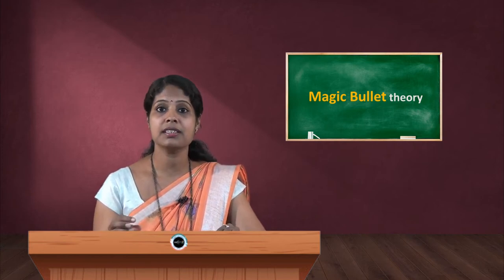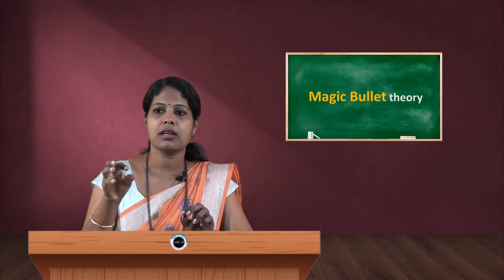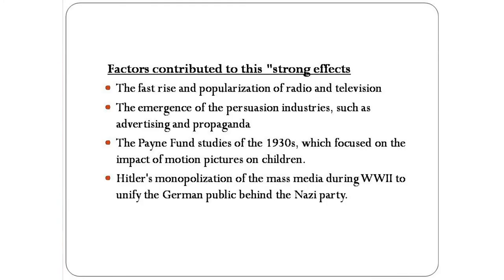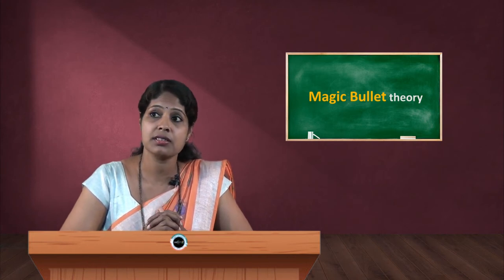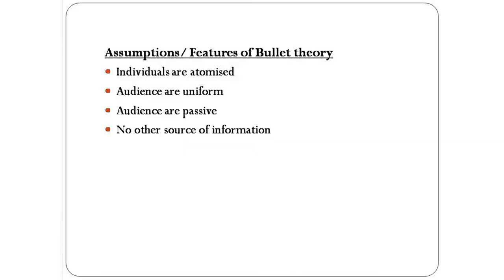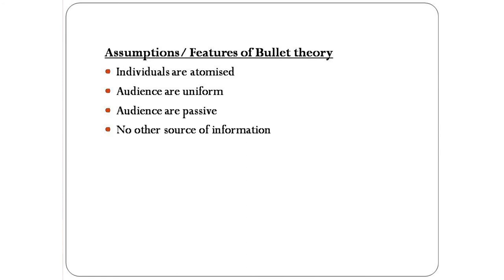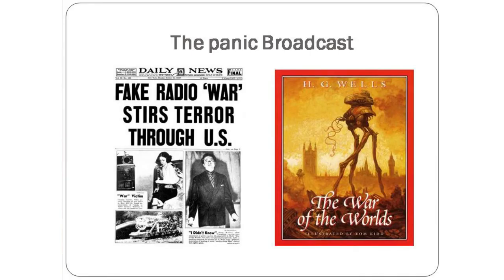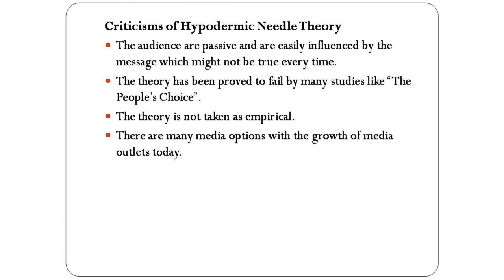SDM E-Learning: Magic bullet theory (Geetha AJ)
Video By SDM Multimedia Studio,
 SDM E-Resource, Dept. of Journalism
Date:06/05/2020